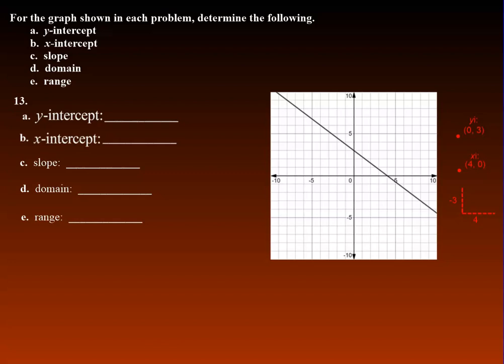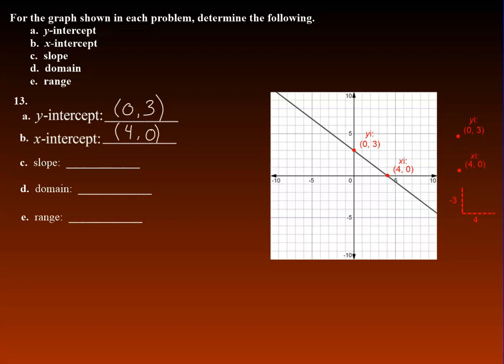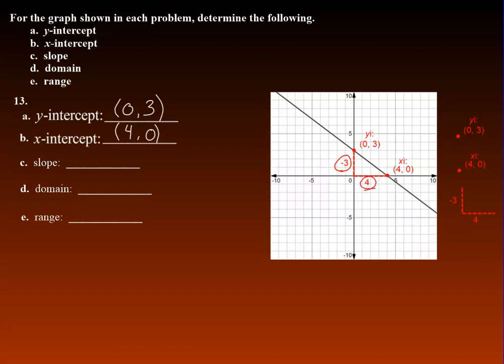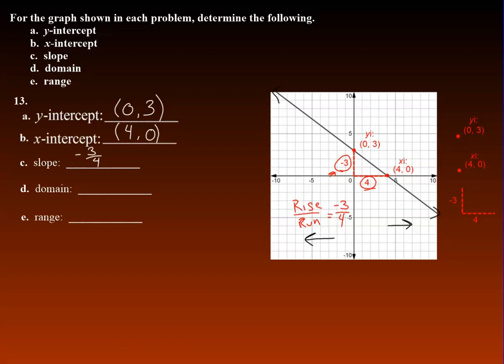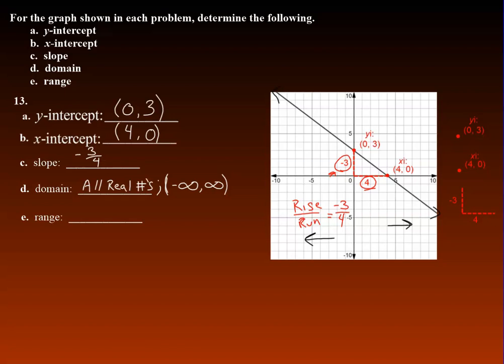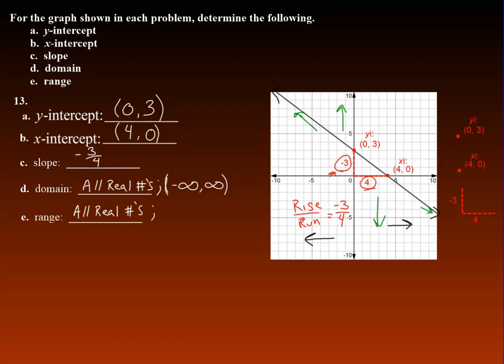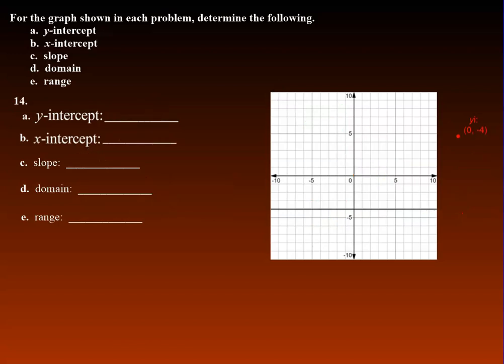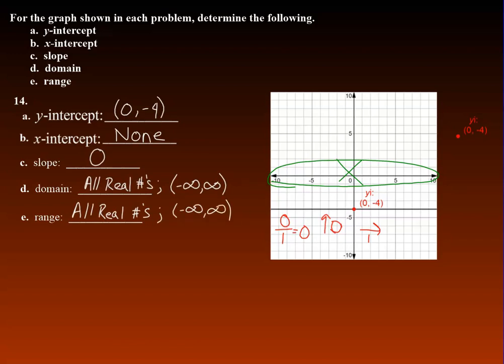Lesson 2.1.2C - Determine Characteristics of a Given Graph